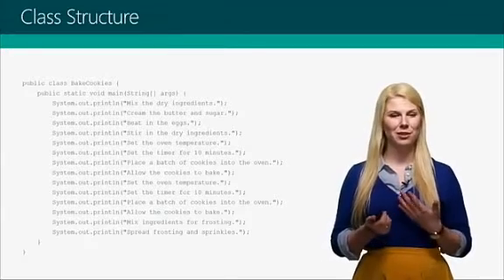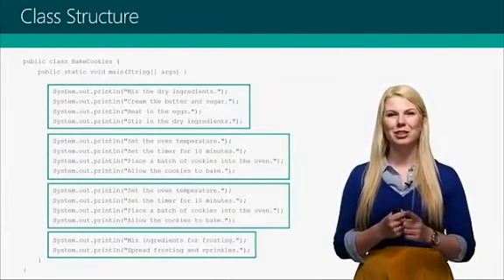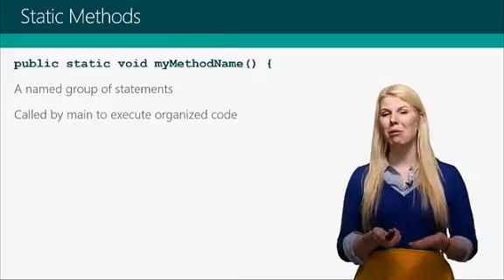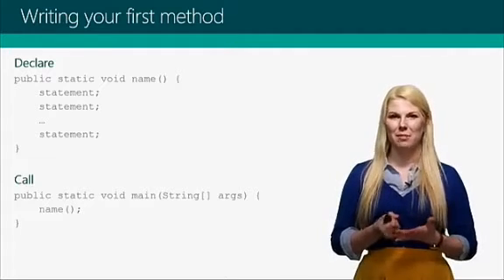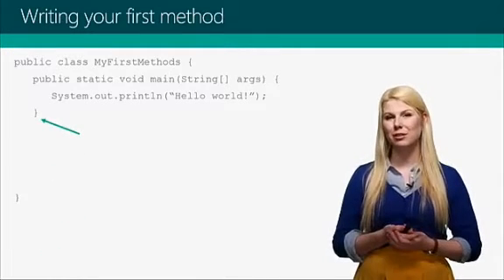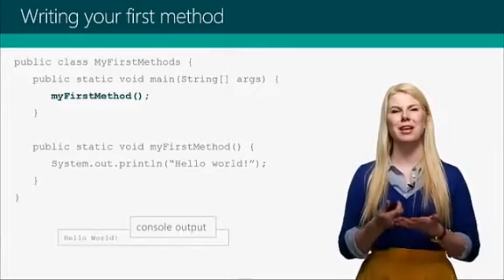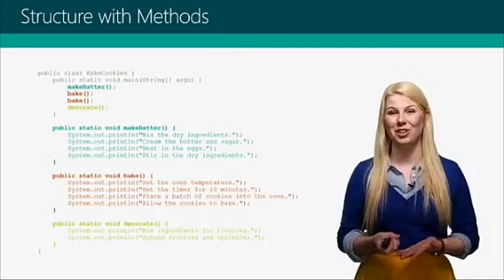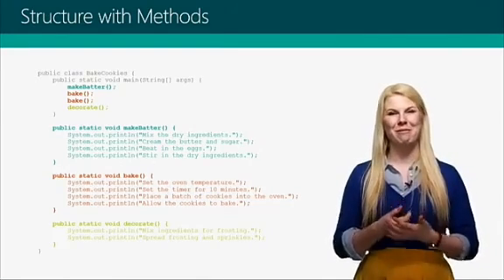Methods in java